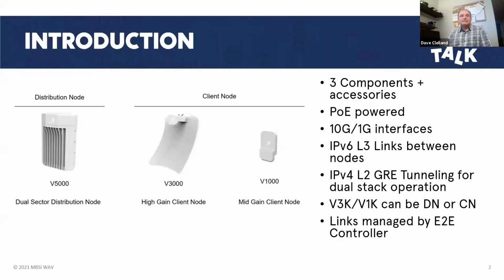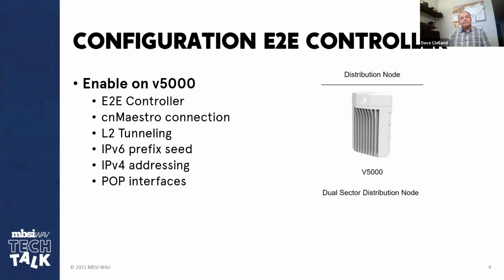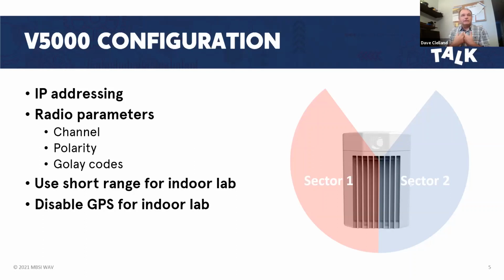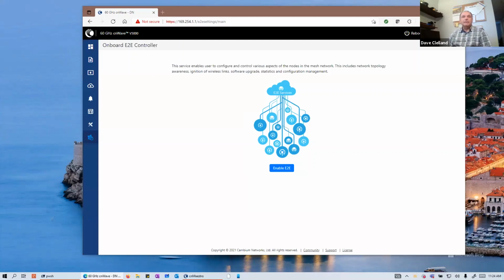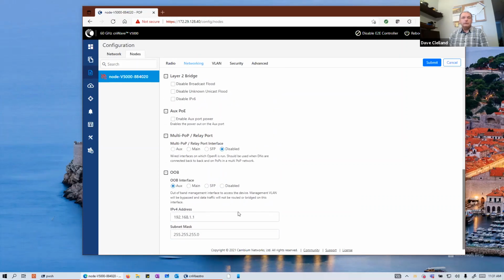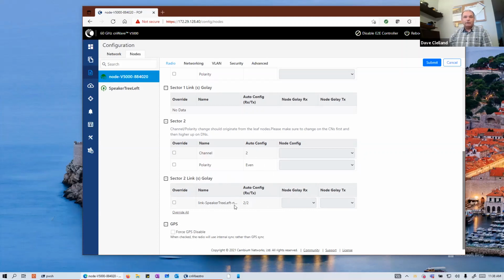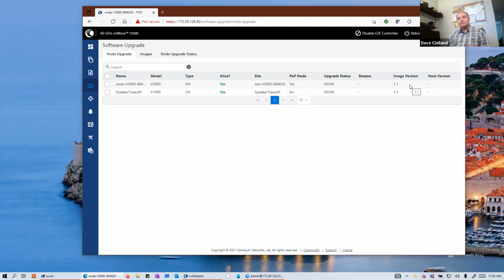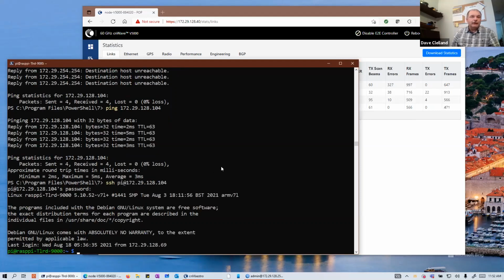Tech Talk with Dave - Session 12: cnWave 60 GHz Lab Network Setup